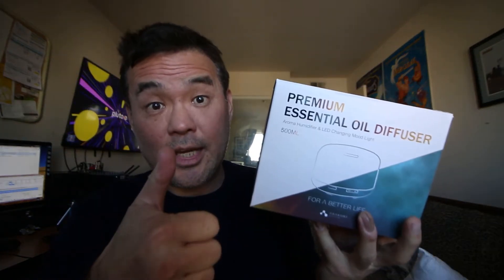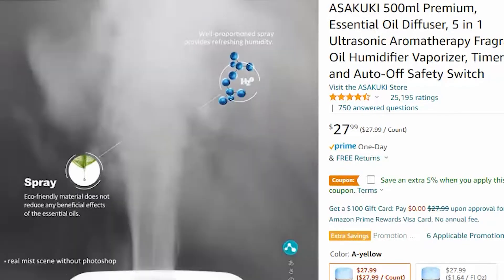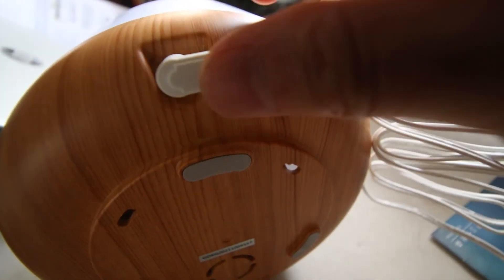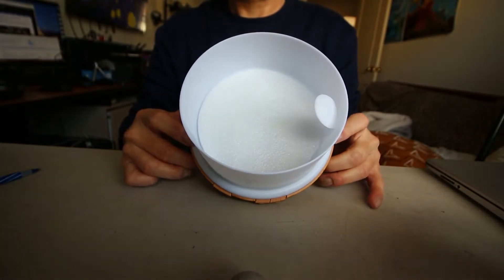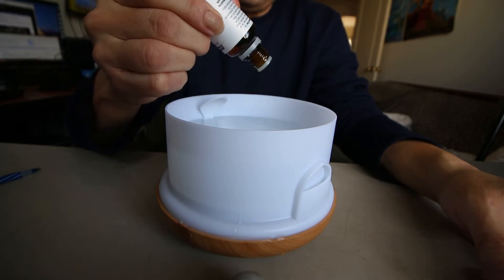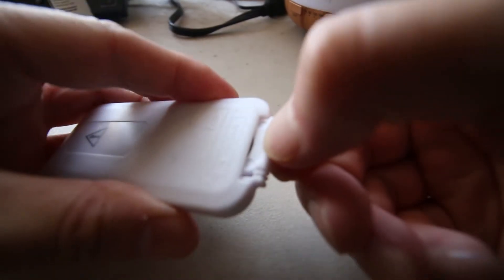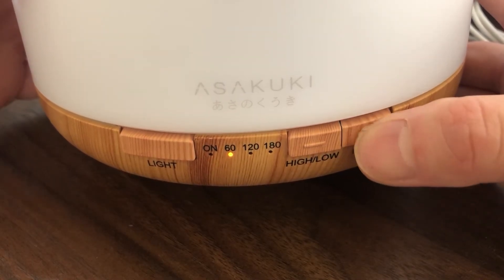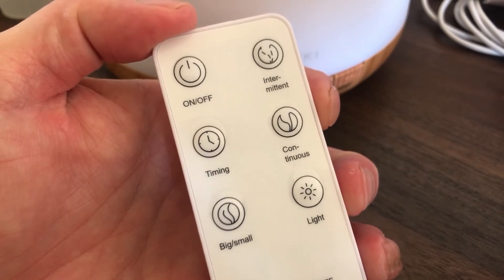Essential Oil Diffuser and Humidifier Review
ASAKUKI Essential Oil Diffuser and Humidifier @ Amazon

5-IN-1 AROMATHERAPY DEVICE:
This ultrasonic essential oil diffuser is an amazing multifunction aromatherapy device unlike any other you've ever used. It features a large and easy to clean 500ml water tank, 7 different LED light colors, multiple mist nebulizer modes, as well as a safety auto-switch that prevents it from overheating in case it runs out of water.

GREATLY IMPROVES AIR QUALITY:
Besides its uses in aromatherapy, this essential oil diffuser also functions as a humidifier. Use it to improve your home's air and atmosphere quality, cover the smell of pets or smoking, and protect you family from excessively dry air, microorganisms, allergens, dust, and more!

PREMIUM QUALITY MATERIALS:
When it comes to our premium essential oil diffusers, we make a point of using nothing but the same ultra-high grade, safe, and eco-friendly PP materials baby bottles are made from, as well as state-of-the-art production processes and strict quality control.

A GREAT GIFT IDEA FOR EVERYONE:
If you're in the market for a nice and practical gift, you can stop looking. This great aromatherapy essential oil diffuser is a thoughtful and handy present, one that everyone can benefit from. With a combination of style, design and function like that, it's a great hit!